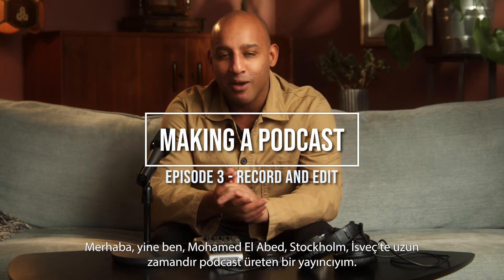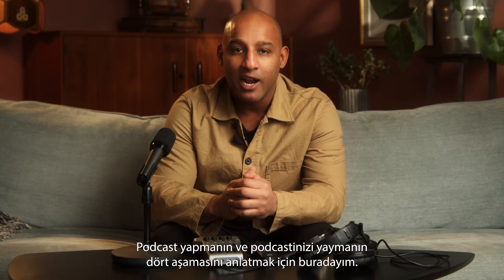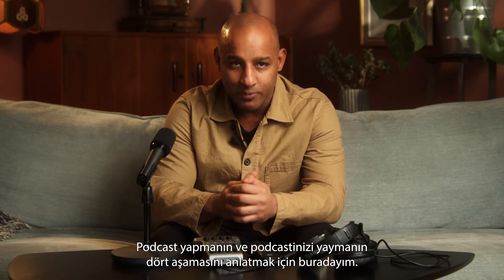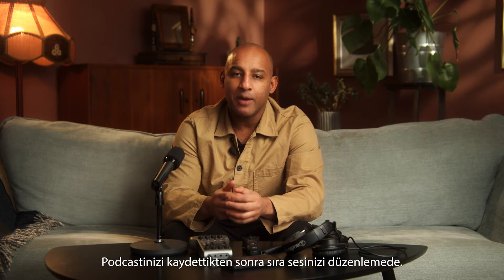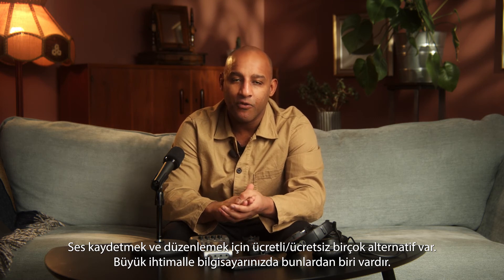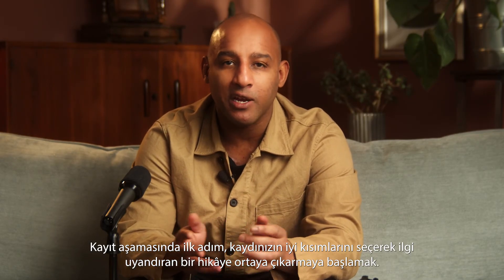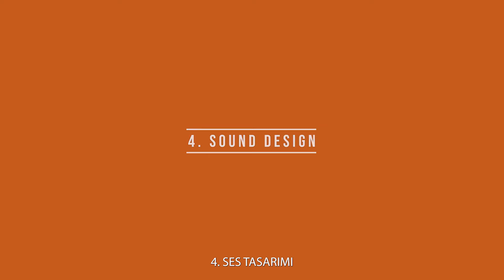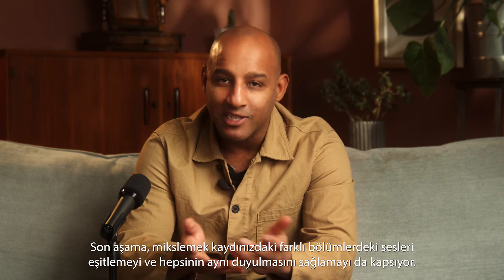Podcast 101 #3 - Podcast nasıl kaydedilir ve düzenlenir?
Podcast yayıncısı Mohamed El Abed, NewsLabTurkey Podcast Atölyesi için hazırladığı dört bölümlük serinin üçüncü bölümünde podcast kaydetme ve elde edilen kaydı düzenleme yöntemlerini anlatıyor.

📌 Bizi sosyal medyada takip edin!

--- ENGLISH ---

Experienced podcaster Mohamed El Abed explains his methods of recording and editing podcasts in the third video of four-part series for NewsLabTurkey Podcast Workshop.

Writer & Presenter: Mohamed El Abed
Director: André Löwenbråt